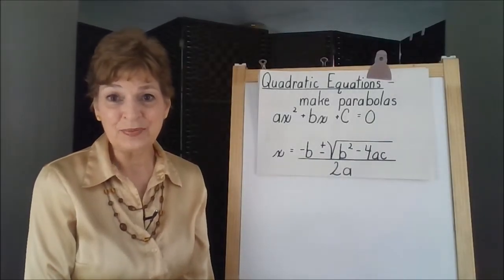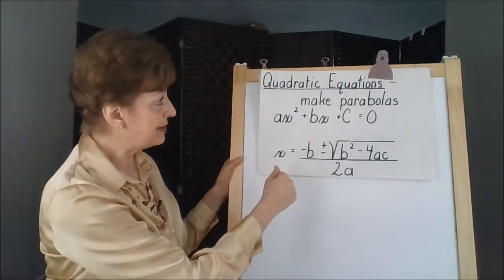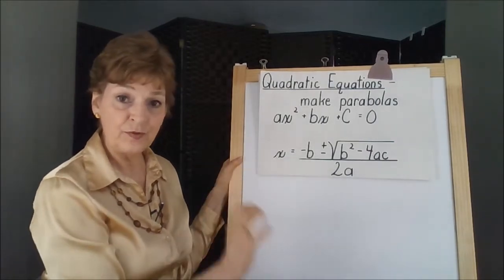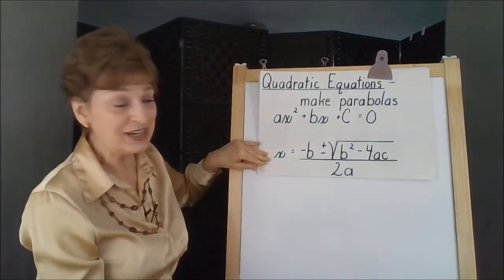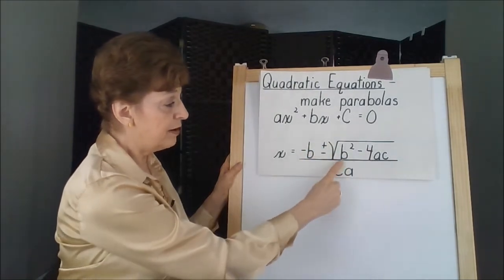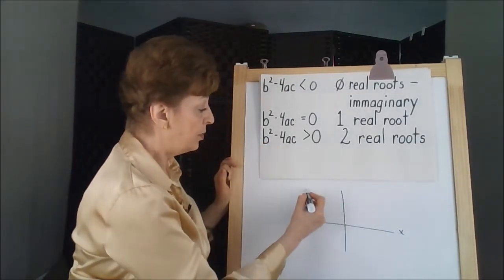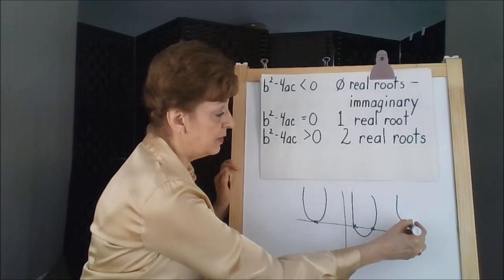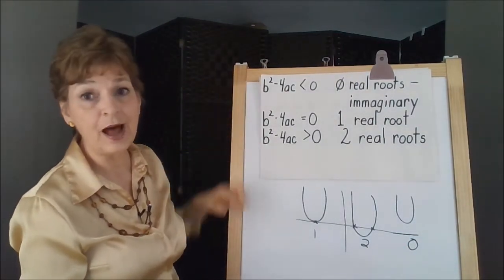Useful Formulas - Parent's Introduction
Introduces formulas for a parabola (ax^2 + bx + c), roots of parabolas, and the equations of a circle, ellipse, hyperbola, locus, and vertex form.  Viewers are encouraged to take notes on this video for future reference.